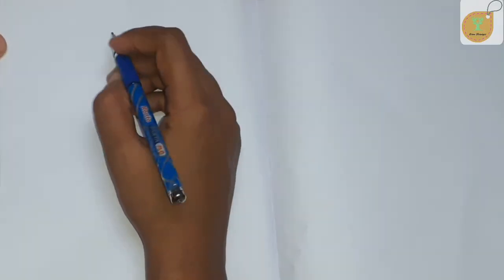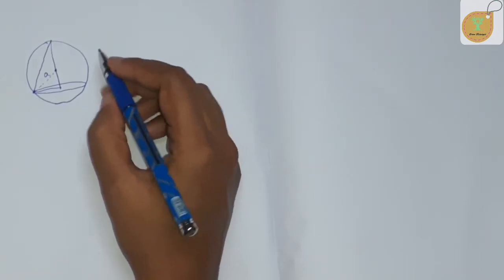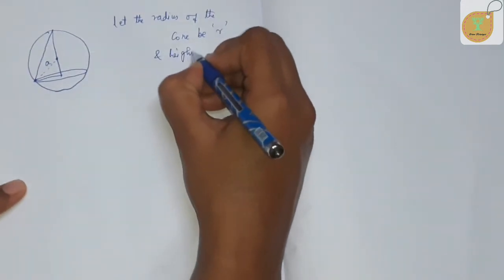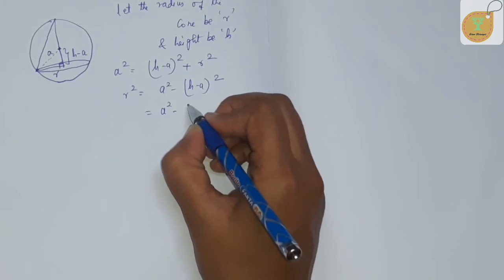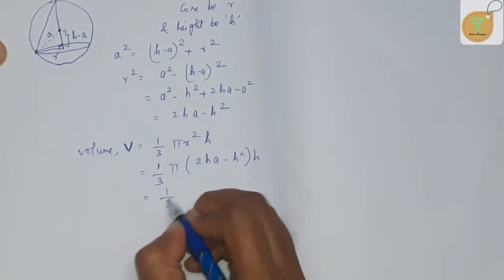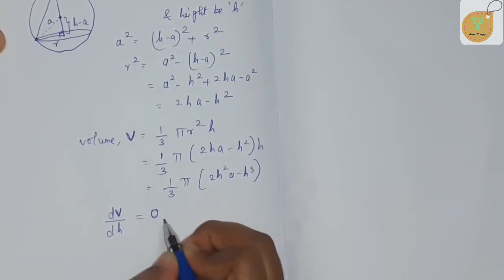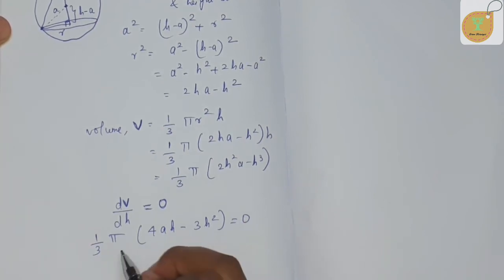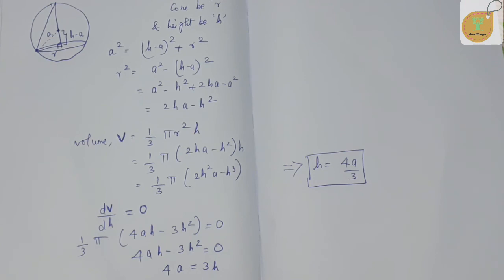ISI B.Stat/ B.Math Solved Question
Indian Statistical Institute B.Stat/ B.Math
 Solved Question